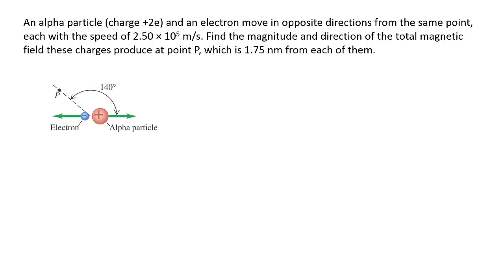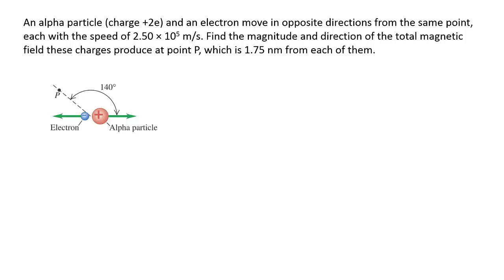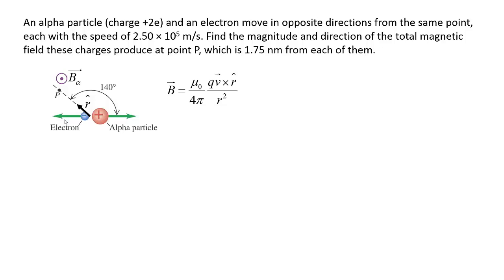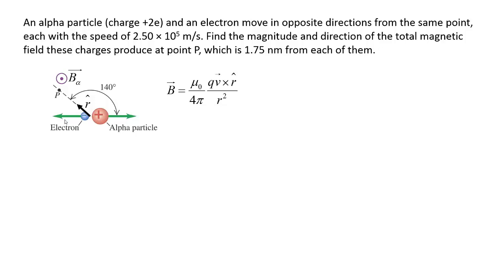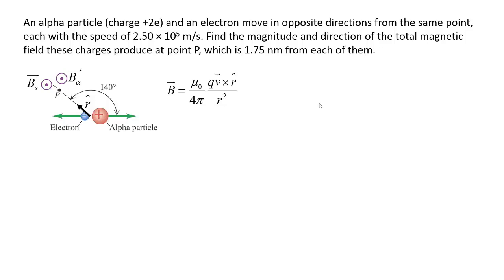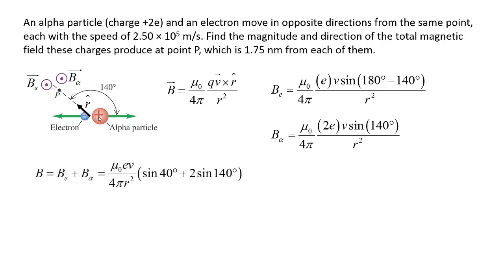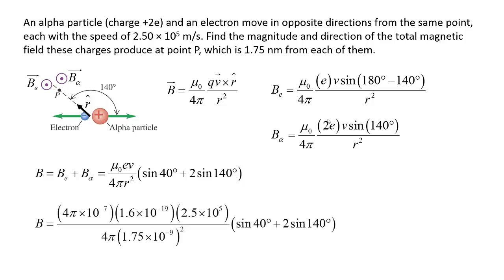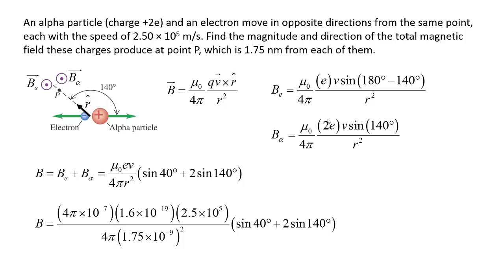phys2760ch12v2 problem06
Calculate the net magnetic field created by two charged particles that are moving.